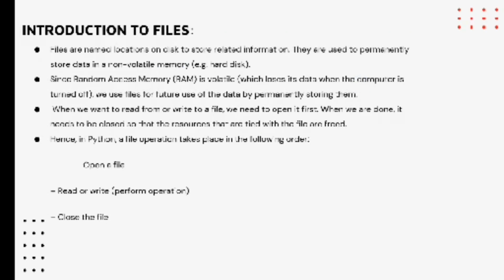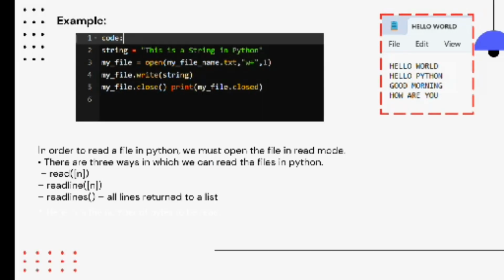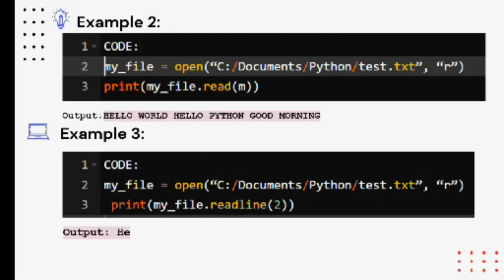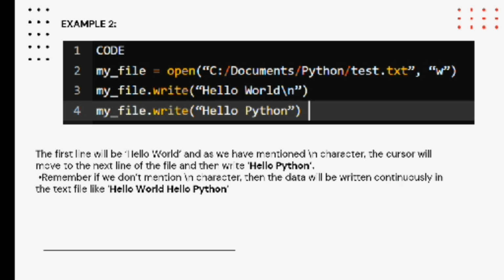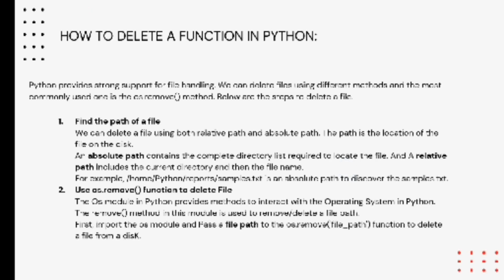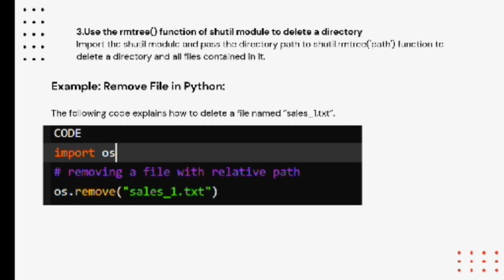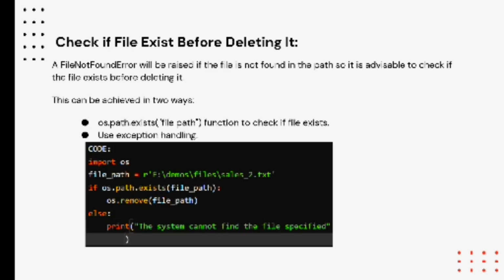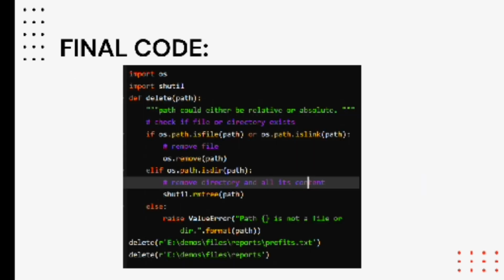Files(Reading&writing files,deleting files,directory methods)